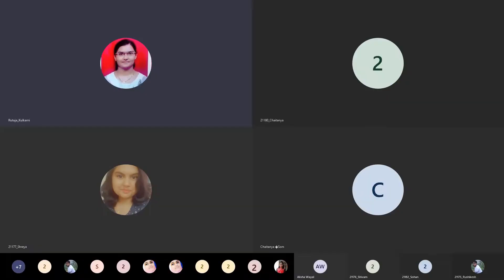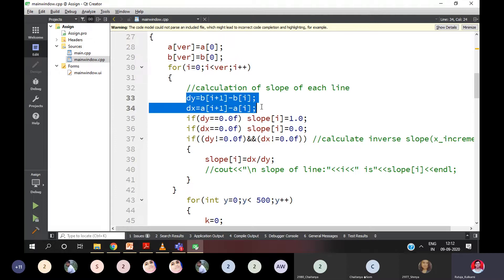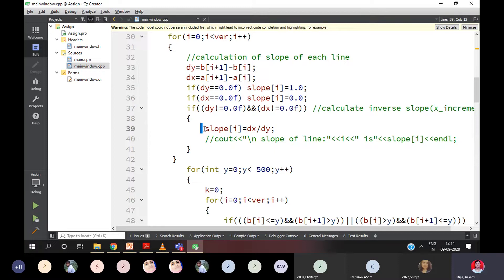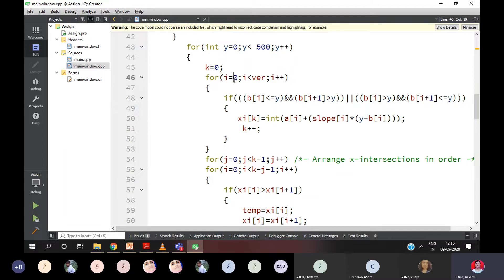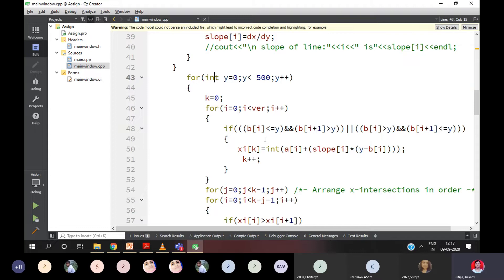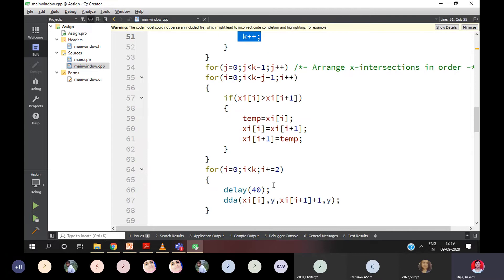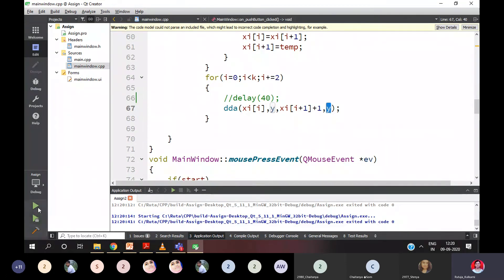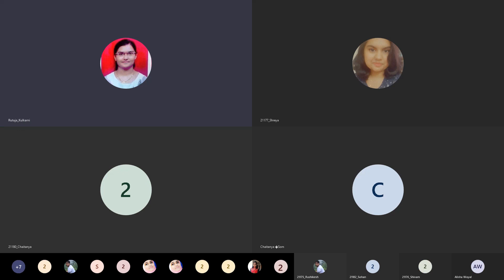ScanLine Explaination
ScanLine